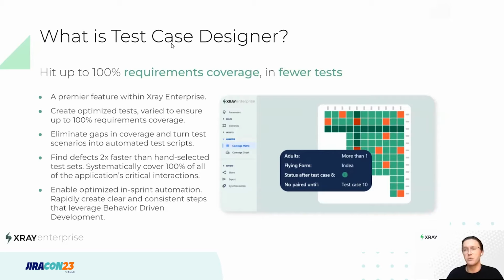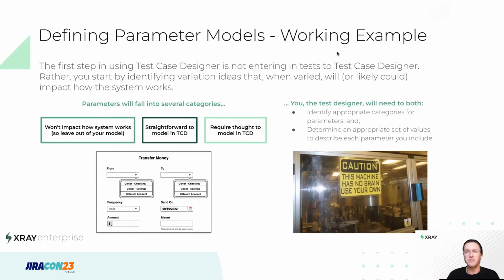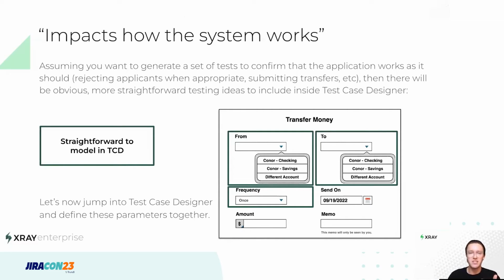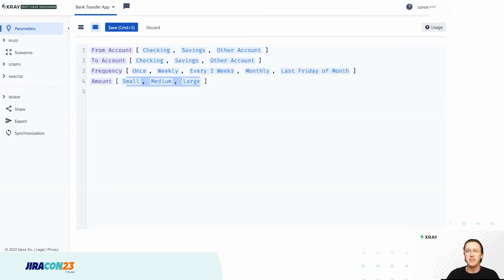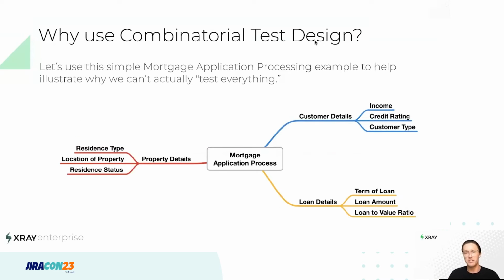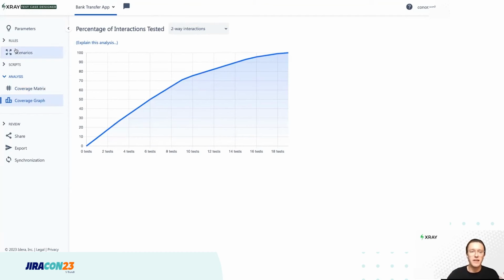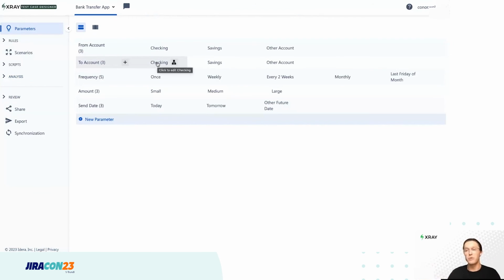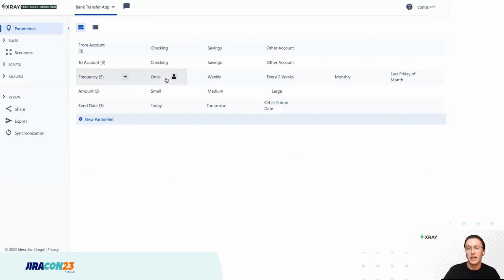Test Smarter (Not Harder) with Model Based Test Design | JiraCon23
Xray Enterprise is a new solution aimed to make testing and test management more efficient, faster, and scalable. In this session, you'll learn how to implement smarter software test design techniques using Test Case Designer, a key Xray Enterprise feature, to ensure you are maximizing critical testing coverage with as little time and effort as possible. As a bonus, you will also get a first-hand look into other Xray Enterprise features including test case versioning, remote jobs trigger, and more.

In this session, you will:

• Gain a better understanding of how to implement model-based approaches to designing smarter tests and why the approaches are more optimal,

• Realize the power of using Xray Enterprise's Test Case Designer to instantly achieve 100% coverage in as mathematically-few tests as possible, and

• Witness other key features in Xray Enterprise that will allow you to test less, cover more, and release faster.